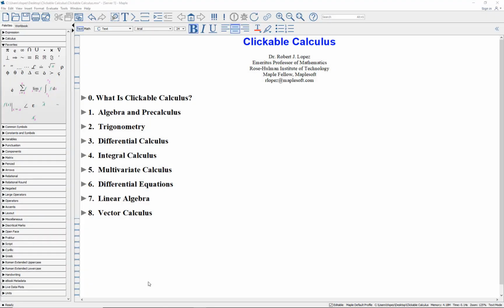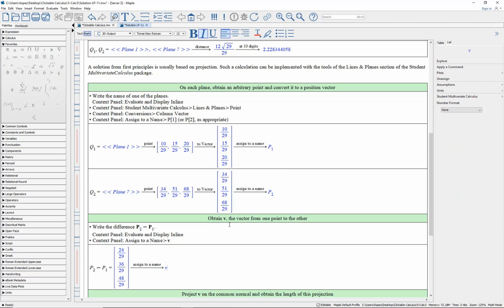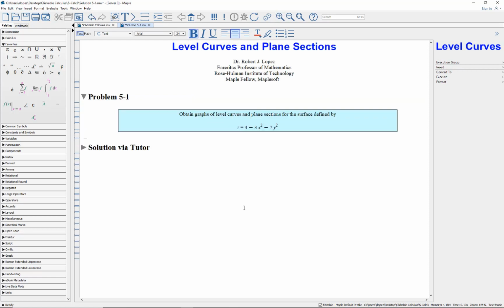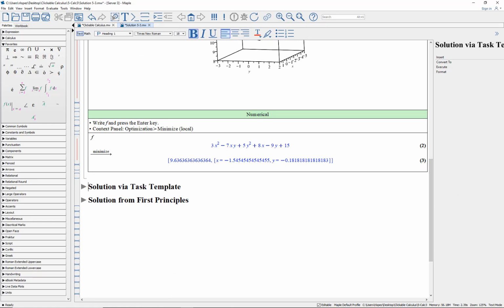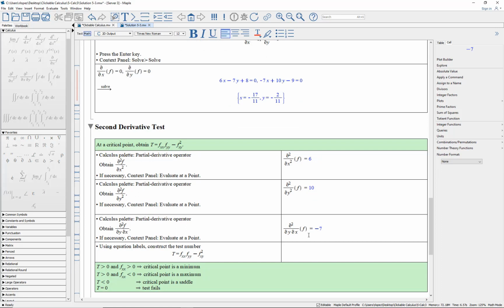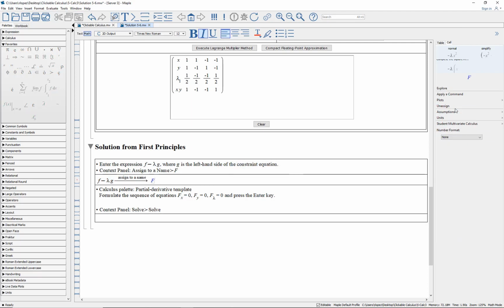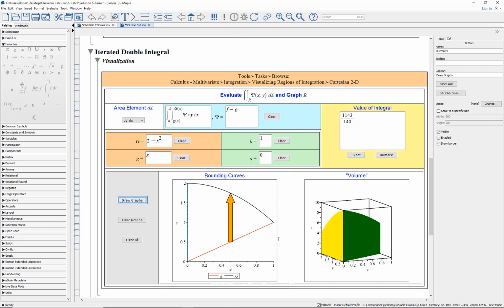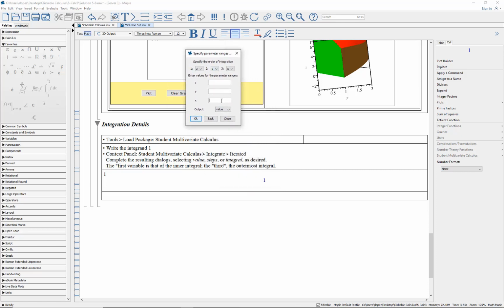Clickable Calculus Series – Part 3: Multivariate Calculus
In this webinar, Dr. Lopez will apply the techniques of “Clickable Calculus” to standard calculations in Multivariate Calculus.